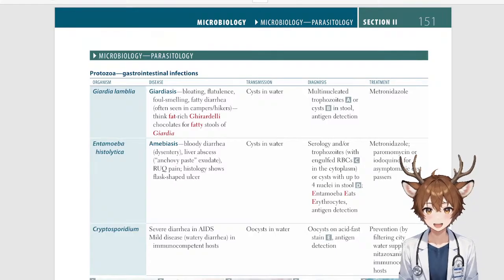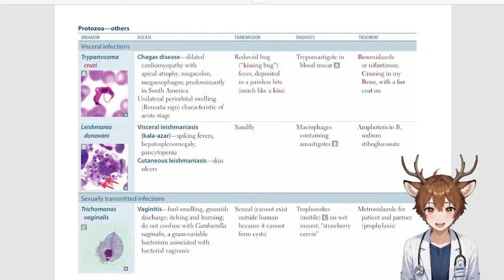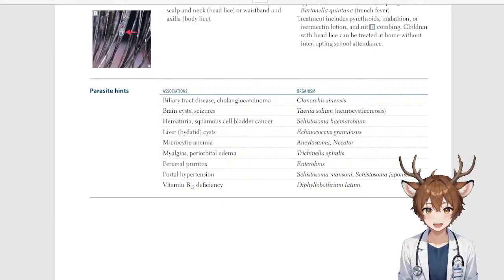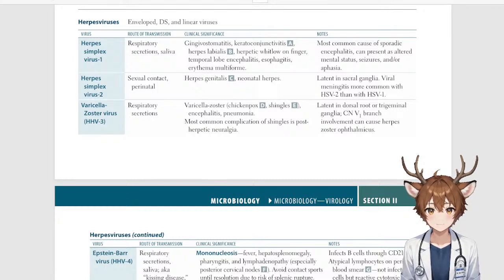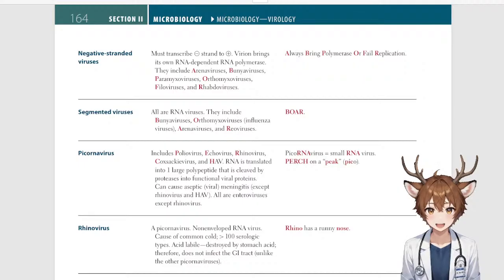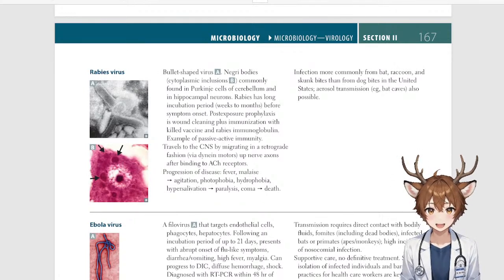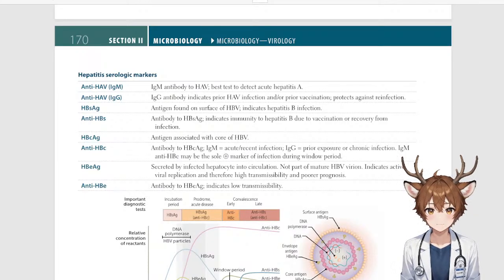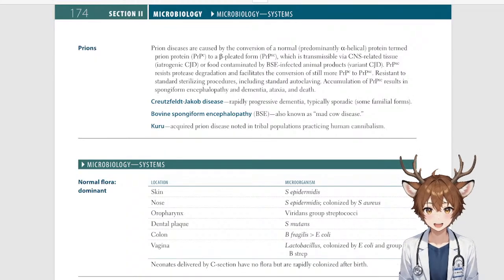First Aid for Step 1: Microbiology Sections 4-5 | Dmitriy Reads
Reading and minor commentary for First Aid for Step 1: Microbiology Sections 4-5